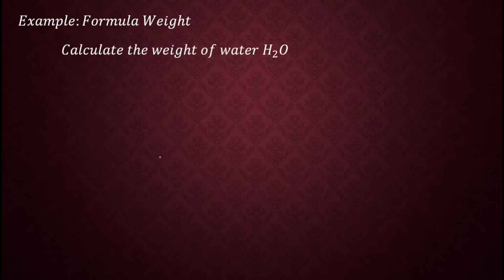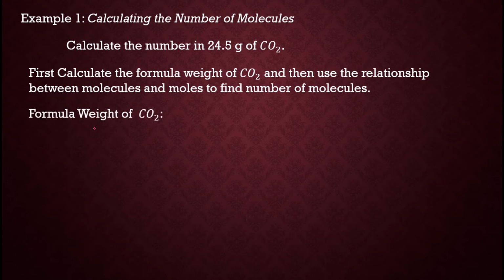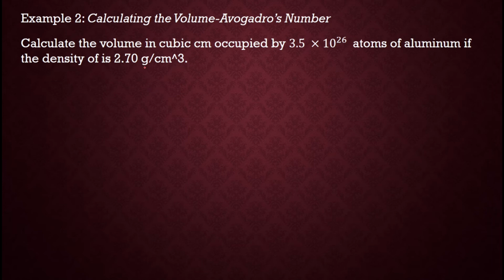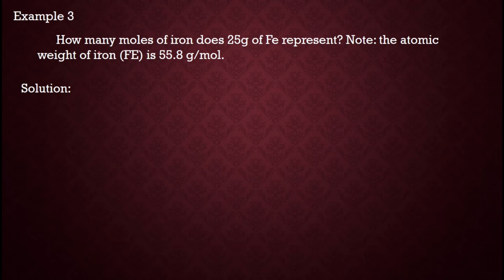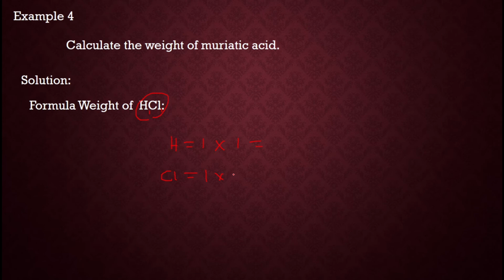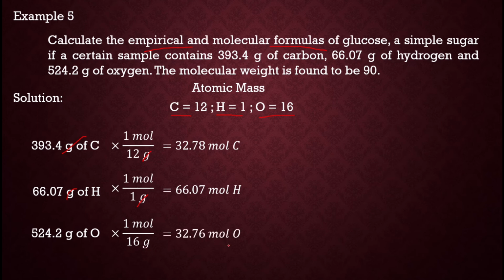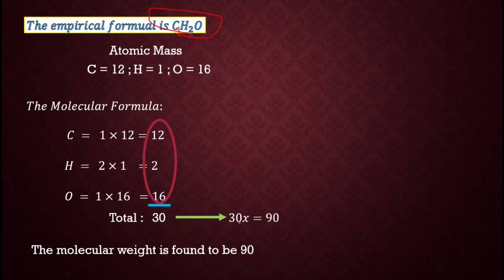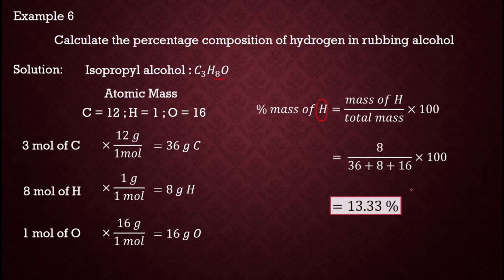Formula Mass,Mole, Empirical Formula, Molecular Formula and Percent of Composition with Examples.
Chemistry for Engineers
Examples/solutions